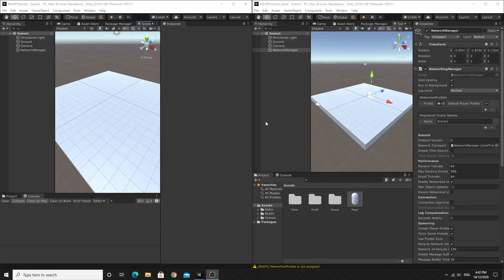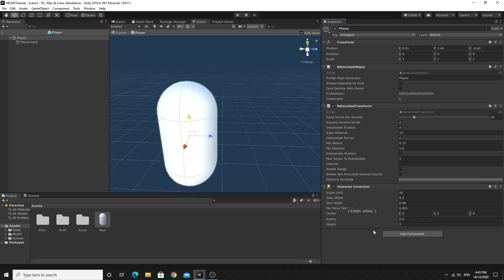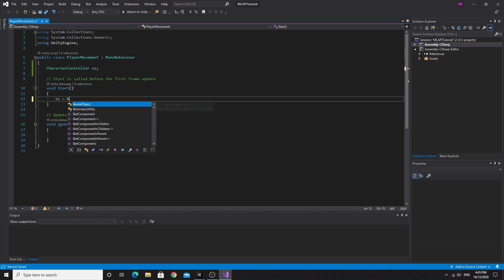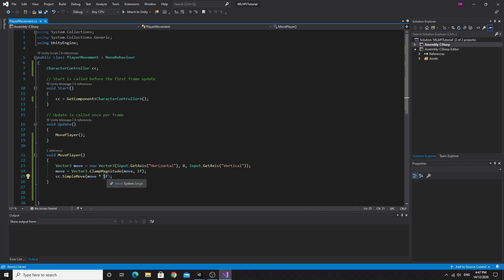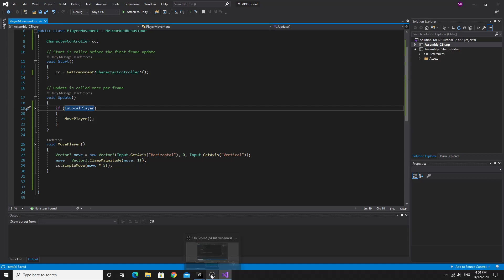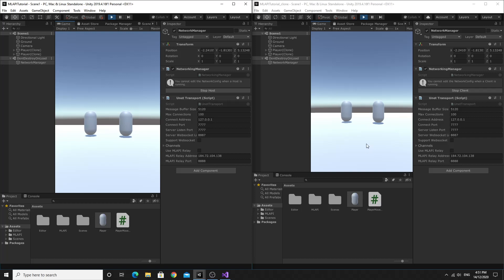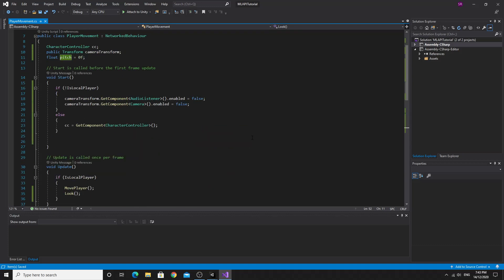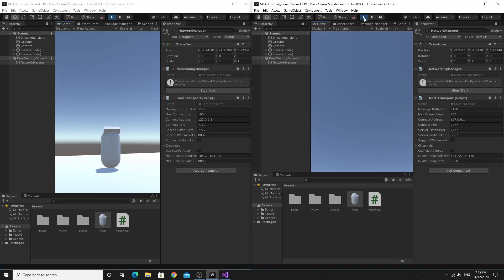MLAPI Tutorial: Part 2- Networked Movement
This is part 2 of the series covering basic multiplayer in Unity3d using MLAPI.

In this part we make a simple First Person Controller from scratch and add the components and code that it needs to work across the network.
This includes the how and why we use "IsLocalPlayer" to make sure that the game behaves as expected for the local player and the connected clones.